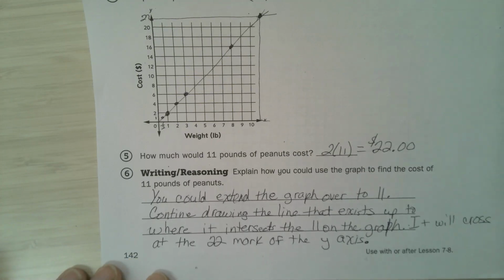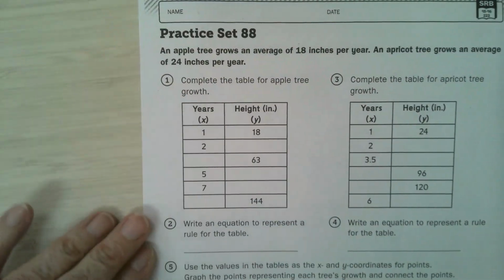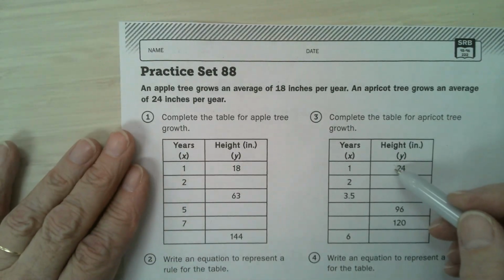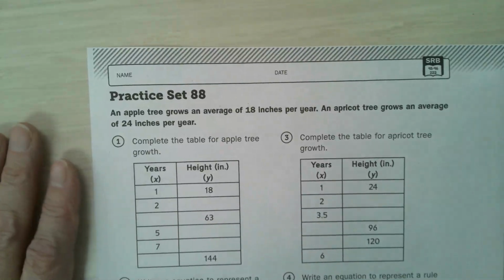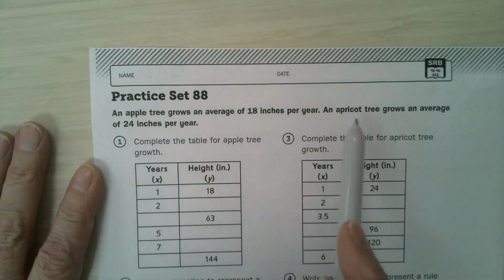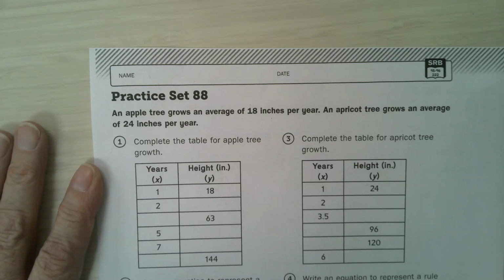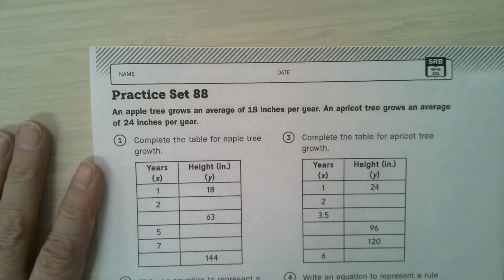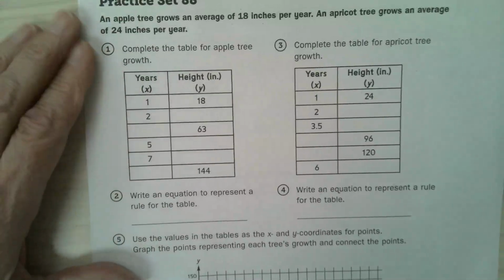M6 Prac Set 87 & 88